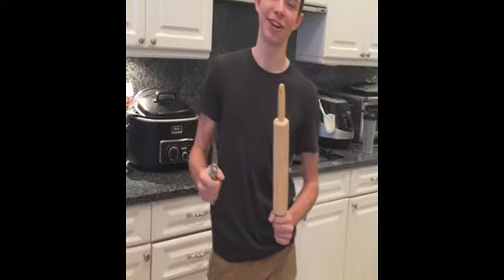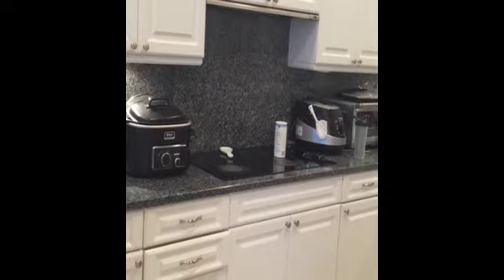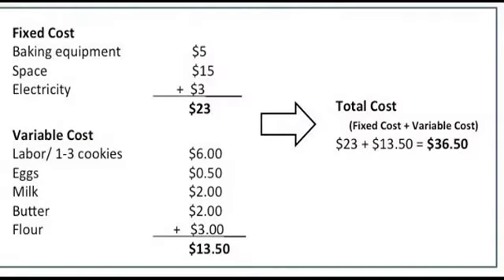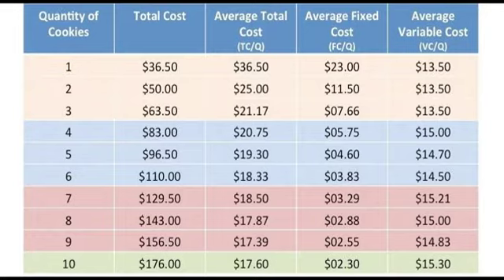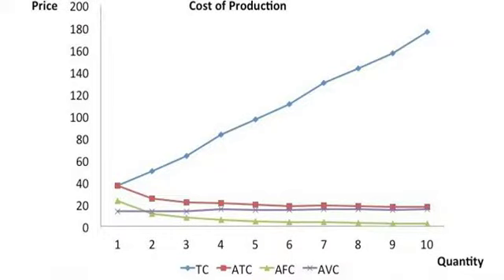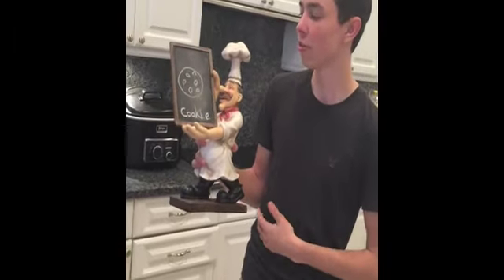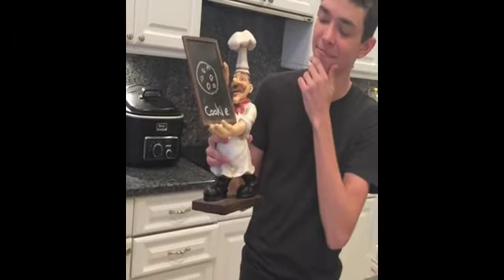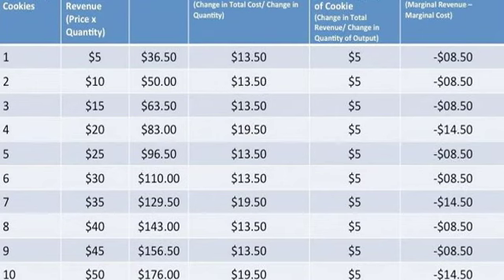Marginal Analysis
AP Microeconomics